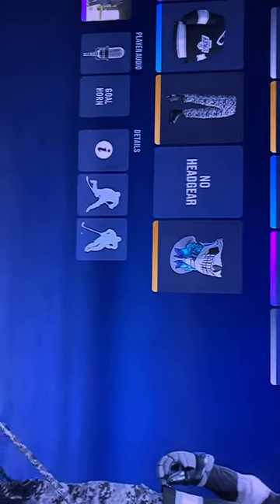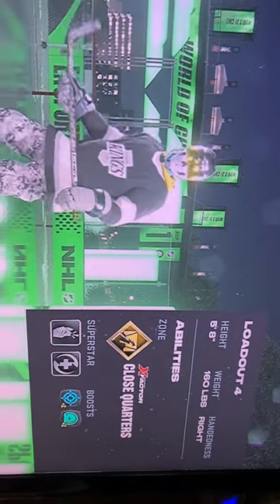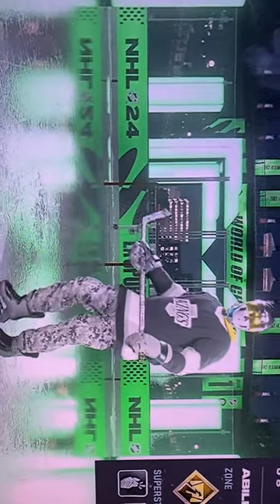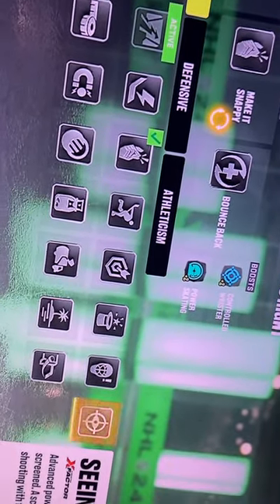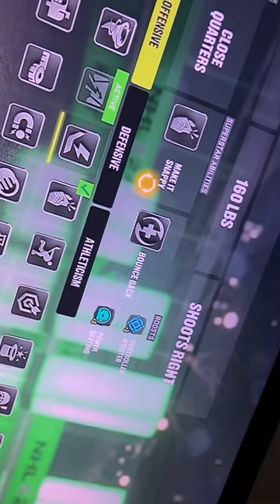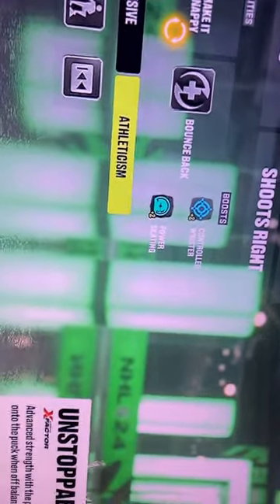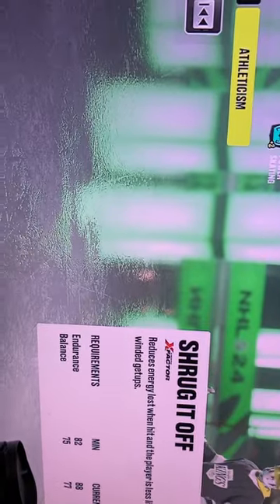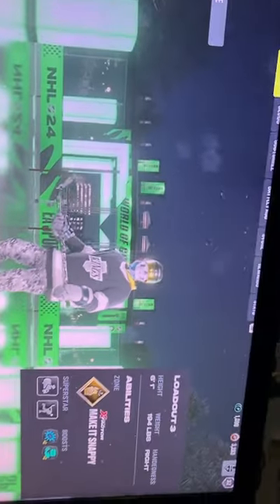NHL 24 Best Builds & Perks To Put Up Goals and Assists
Ea sports NHL 24 best builds and perks to put up goals and assists, tips and tricks , guide , advice , getting started , Xbox one PlayStation 4 5 sniper enforcer playmaker hockey